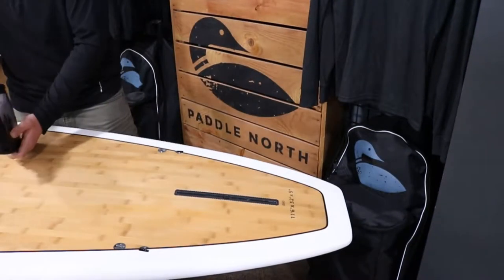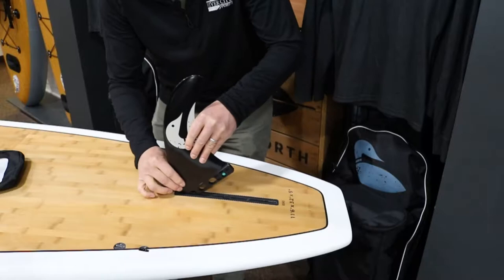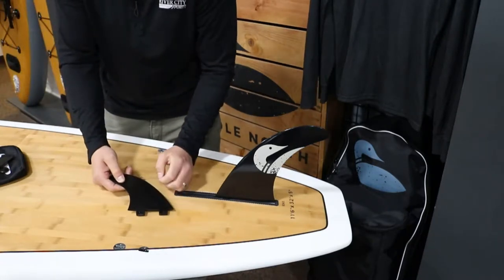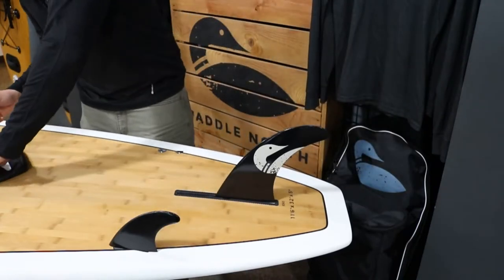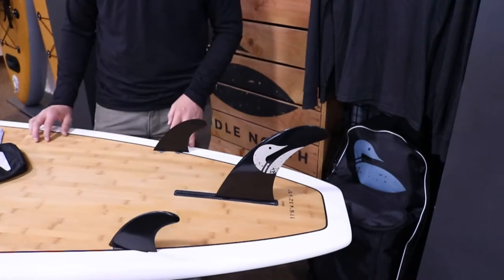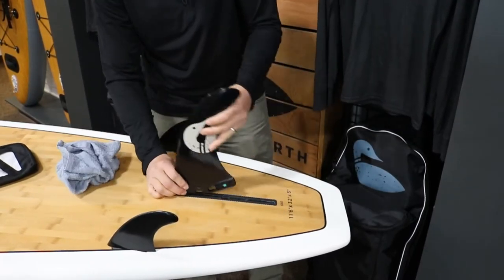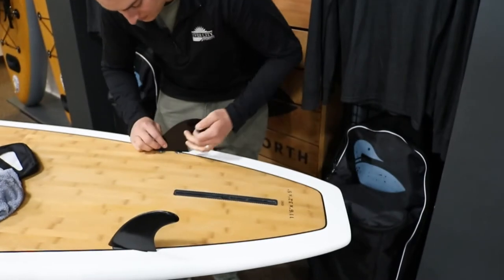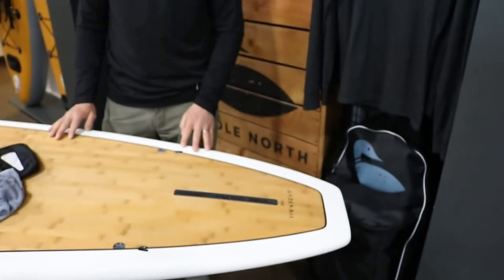Mid Week Minute-Installing Paddle North FIns